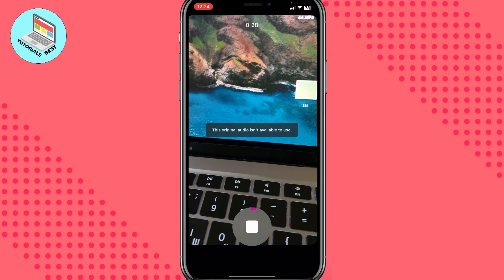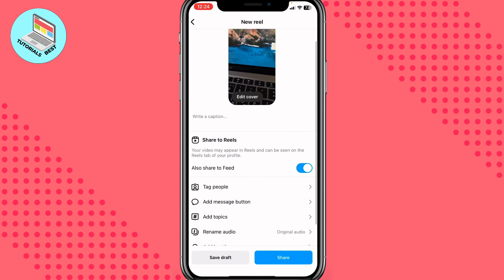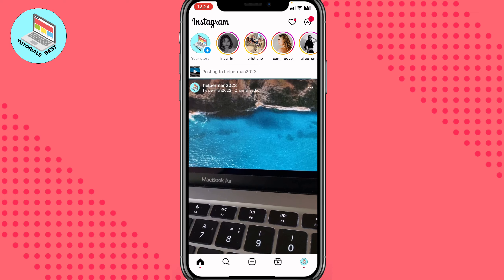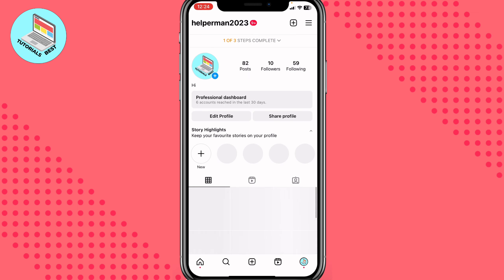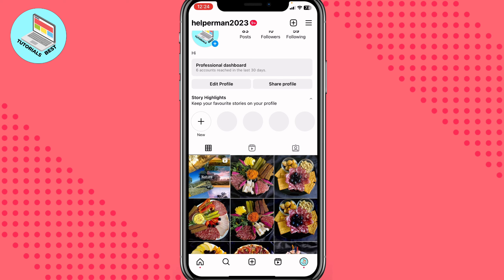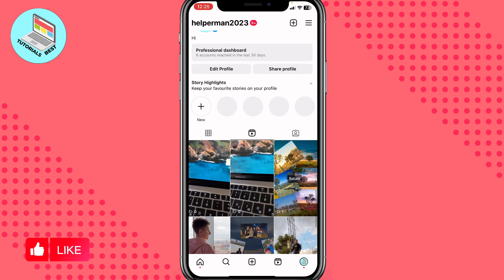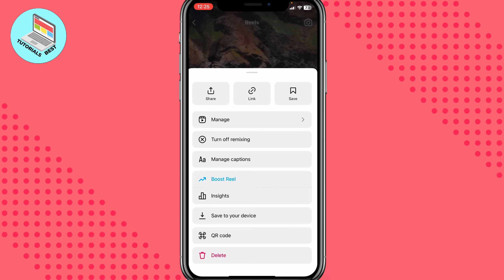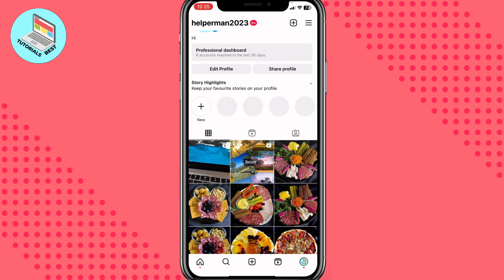How to Show Reels on Profile Grid Again [2023 new]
Now You Know How to Show Reels on Profile Grid Again [2023 new]